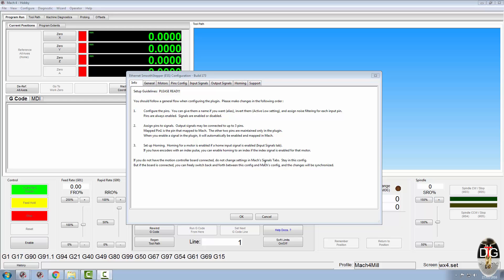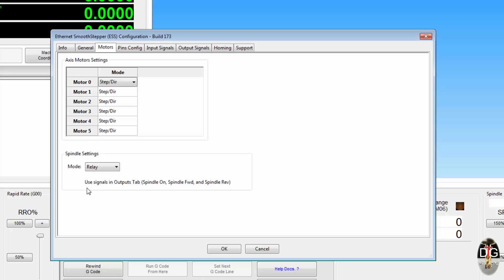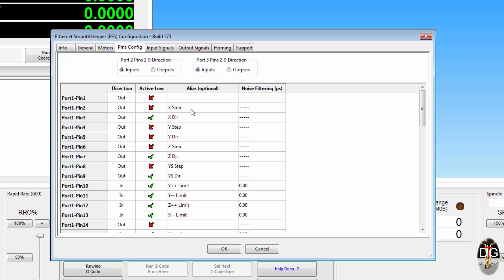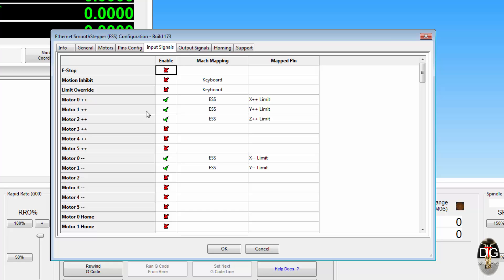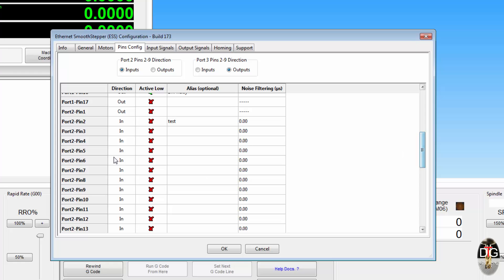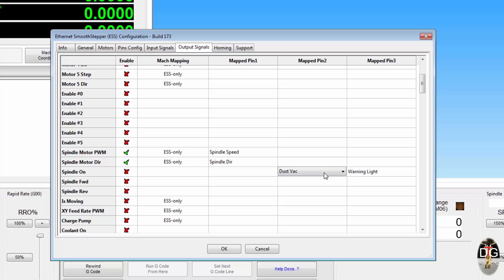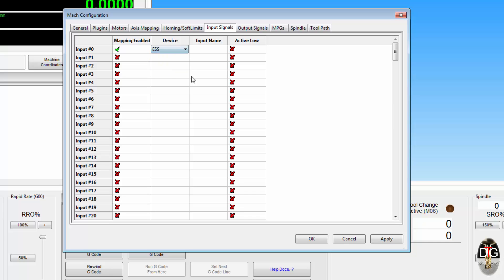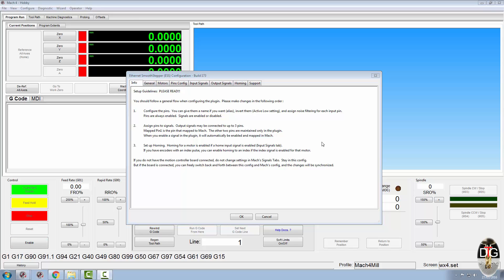Warp9 ESS V2 Plugin Preview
As a beta tester for the new plugin I am able to show you a sneek preview of the new plugin with permission from Warp9.

Its Cool